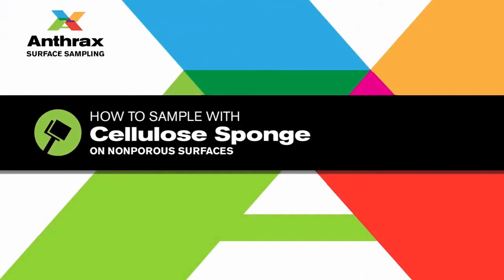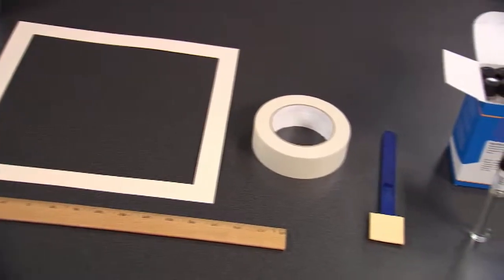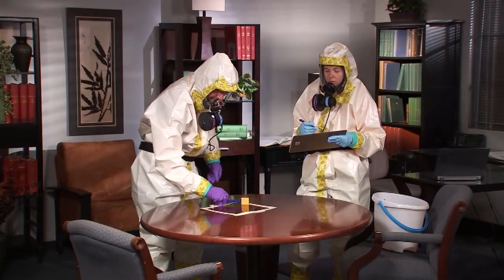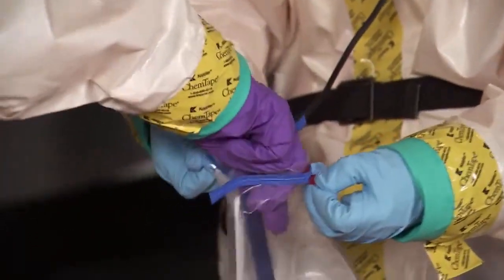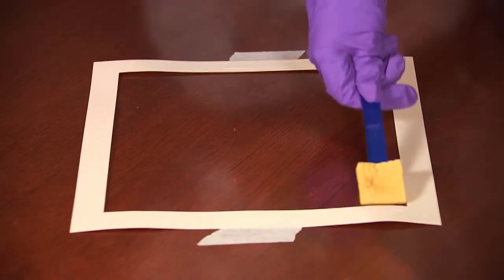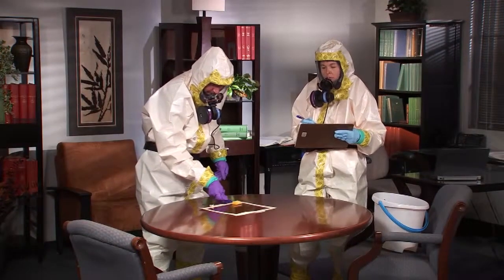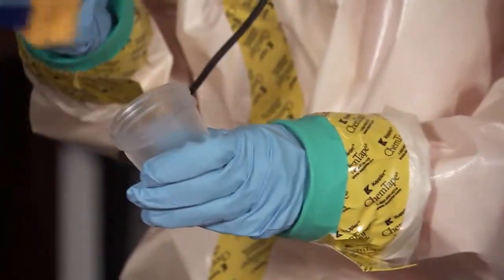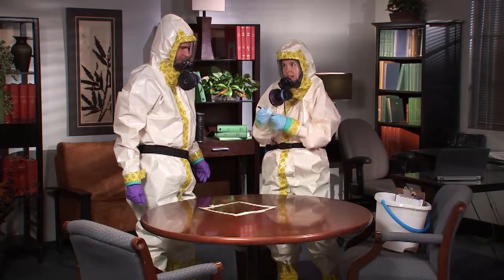Anthrax surface sampling: How to sample with cellulose sponge on nonporous surfaces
This training provides instructions for the collection of environmental Bacillus anthracis spores, or anthrax, from nonporous surfaces using cellulose sponges. The collection method demonstrated in this video is based on the CDC/NIOSH surface sampling procedures for Bacillus anthracis spores from smooth, non-porous surfaces. This method is available on the NIOSH